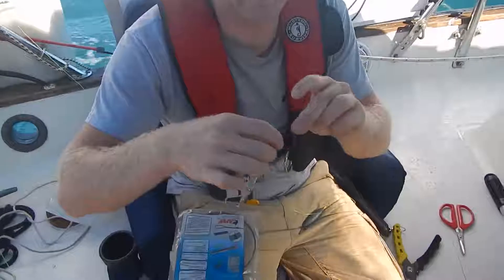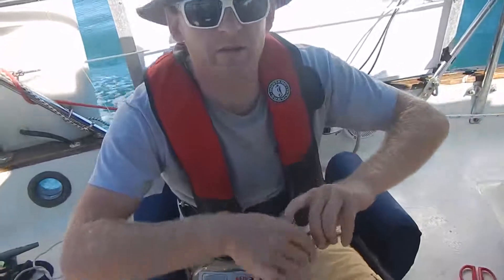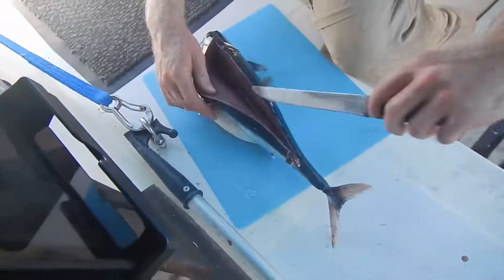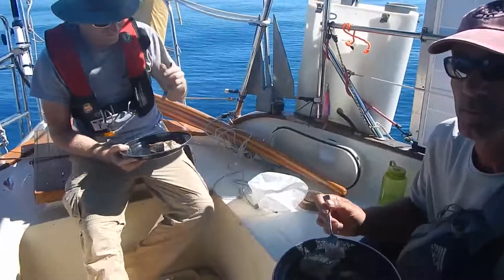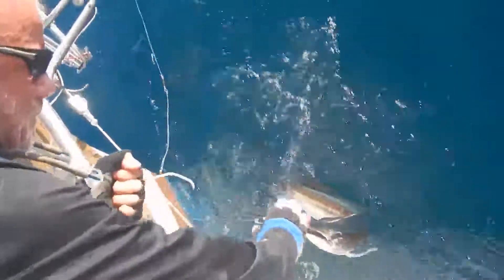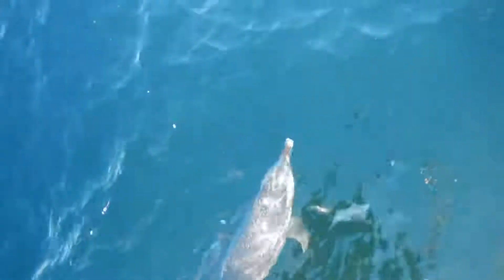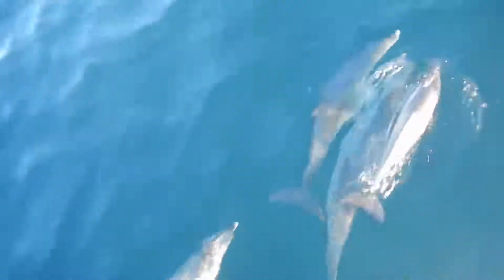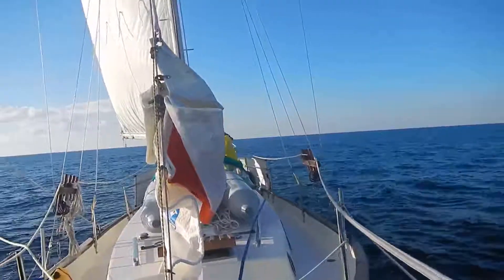Onapua21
Covers our trip up from Cape Canaveral to Jacksonville, Florida. We didn't sail very much because there wasn't any wind so spent a lot of time with our fishing gear.